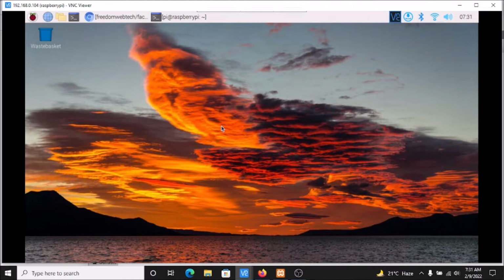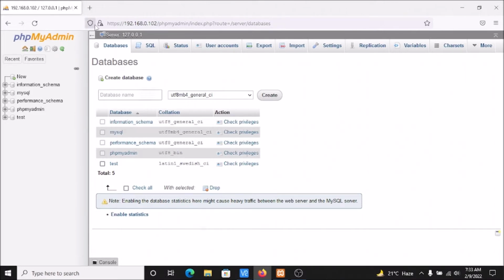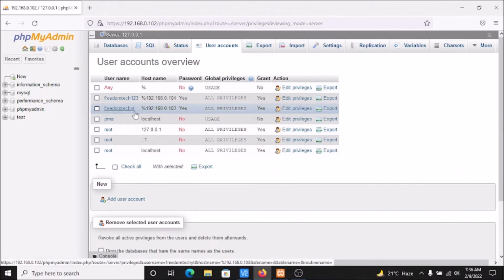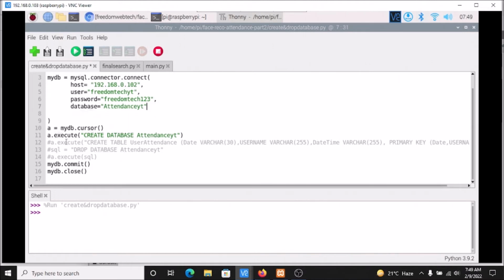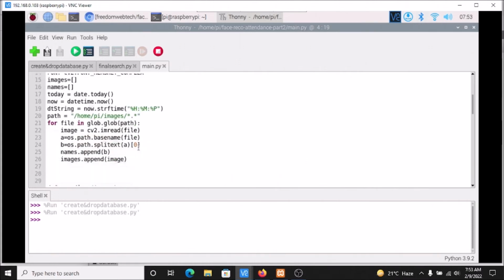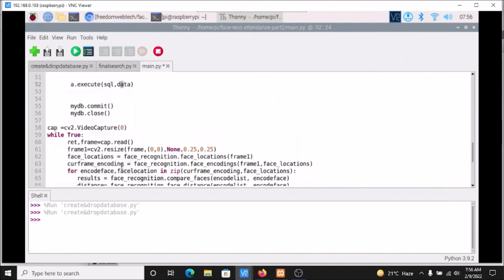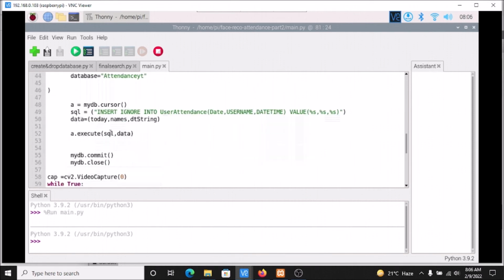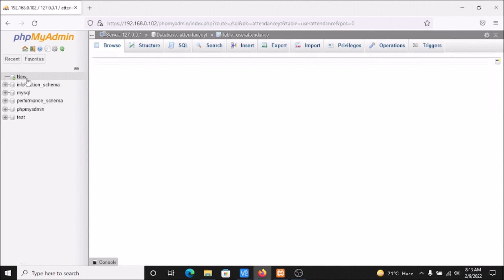face recognition attendance system project | raspberry pi 4 opencv attendance project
mobilenet training,
mobilenet model,
yolov4,
yolov4 cloud,
scaled-yolov4,
scaled yolov4,
object detection,
yolov4 tutorial,
yolov4 darknet,
real time object detection,
yolov4 webcam,
custom yolov4,
webcam object detection,
google colab,
yolov4 colab,
custom object detection,
yolo v4,
yolov4 video,
scaled-yolov4 tutorial,
yolov4 gpu,
colab gpu,
colab webcam,
computer vision,
deep learning,
yolo on webcam,
raspberry pi,
tensorflow,
machine learning,
tensorfow lite,
computer vision,
deep learning,
python,
YOLOv5 object detection on Raspberry pi 4,
tensorflow,
tensorflow 2,
tensorflow lite,
how to,
raspberry pi,
how to,
object detection,
object detector,
pi 4,
rpi 4,
rpi object,
opencv python,
raspberry pi,
tensorflow,
machine learning,
artificial intelligence,
ai,
computer vision,
opencv object detection,
neural networks,
opencv,
opencv-python,
raspberry pi project,
diy,
opencv,
python,
face recognition,
recognition, detection,
opencv,
ip webcam,
how to,
raspberry pi 4 opencv,
ip webcam,
object detection,
object detector,
pi 4,
rpi 4,
rpi object,
opencv python,
mobilenet ssd,
ssd mobilenet,
deep learning,
deep learning opencv,
dnn,
dnn cv2,
raspberry pi,
opencv,
install opencv,
tesseract ocr,
tesseract,
yolov4,
ocr,
optical character recognition,
opencv,
python,
license plate,
pytesseract,